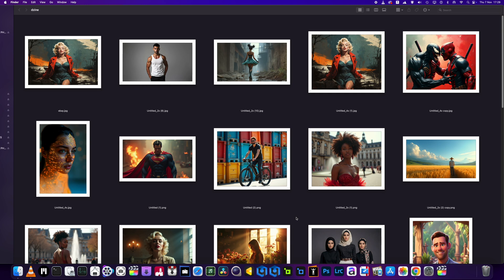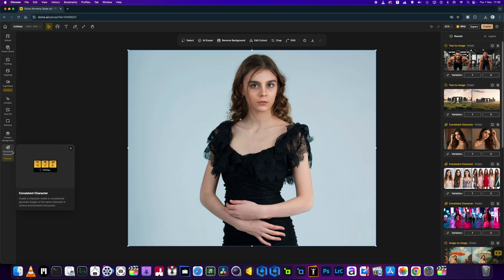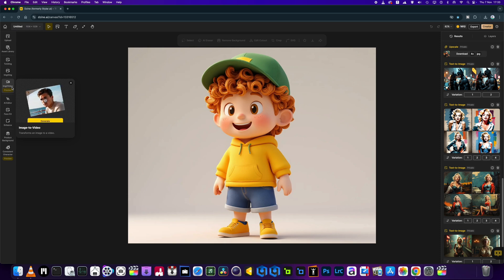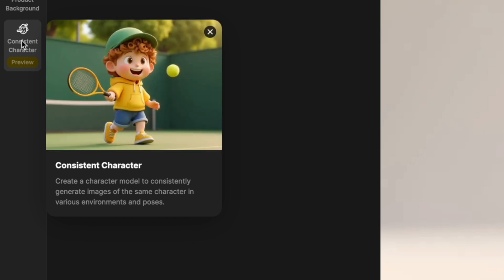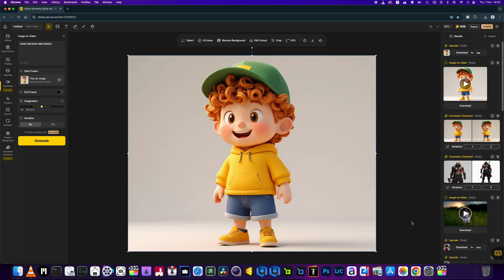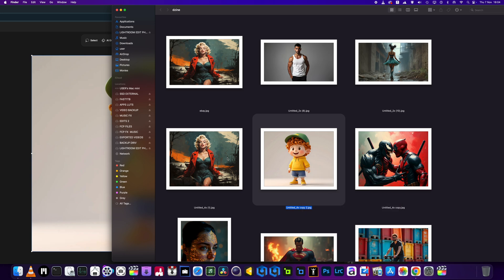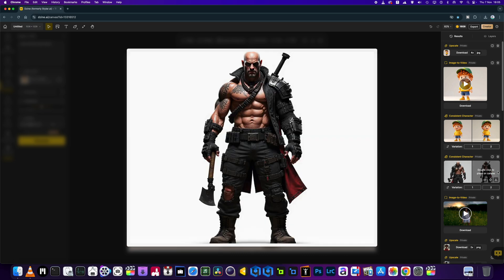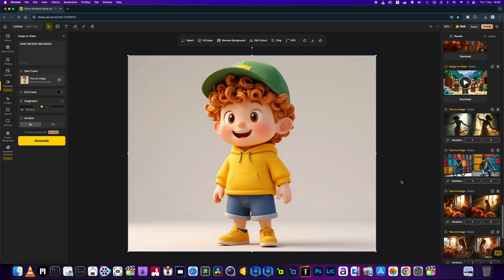This AI Will Change Humanity Forever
In this video dzine review, I take a look around the platform, generate some Video from text,
Dzine ai (formerly named Stylar AI) ithe image generator, image editor, and overall visual design platform that organizes your work within projects. The AI image generation and editing tools are right there withing one central workspace inside your project.

I am an affiliate for some of the products & services I share, which means that if you make a purchase after clicking on one of my links, I may receive a small commission at no extra cost to you.